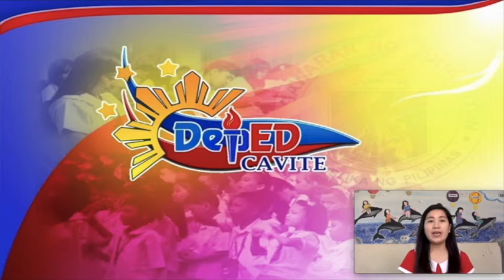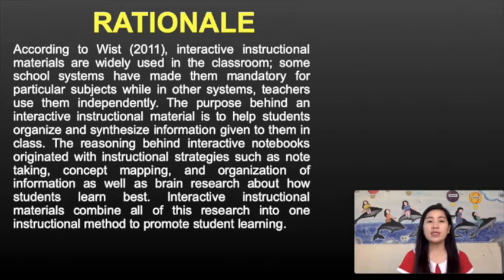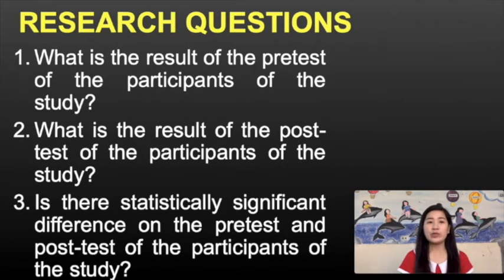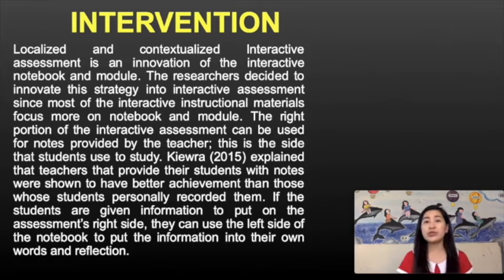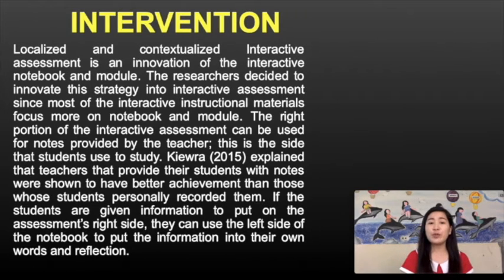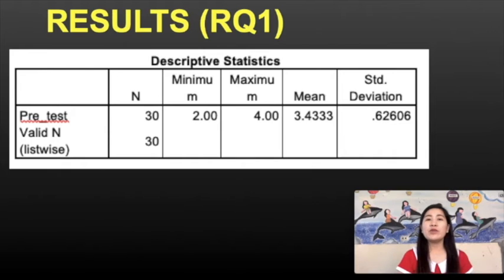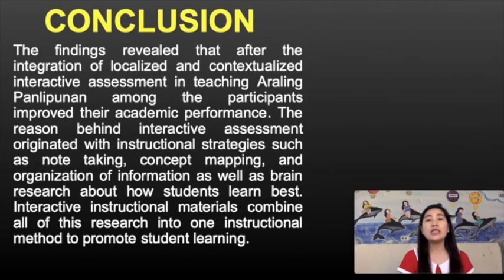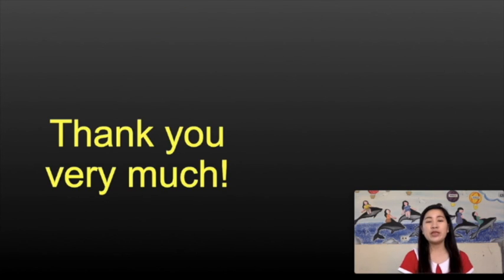Localized and Contextualized Interactive Assessment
Localized and Contextualized Interactive Assessment: Strategy to Improve the Academic Performance in Araling Panlipunan of Grade Eight Students in Rosario National High School
ROS-AR-TL-AP-46
Julie Ann G. Anglo

Purpose: This study aims to investigate the effectiveness of localized and contextualized interactive assessment in teaching Araling Panlipunan among grade eight students of Rosario National High School.
Design/methodology/approach: This study used pre-experimental utilizing pre-test-post-test design. the chosen participants were 30 grade eight students of the school who were identified with difficulties in understanding and mastering the competencies in Araling Panlipunan 8 based on the pretest. The said participants were selected using a non-random or purposive sampling technique.
Findings: The findings revealed that after the integration of localized and contextualized interactive assessment in teaching Araling Panlipunan among the participants improved their academic performance.
Research limitations/implications: The reasoning behind interactive notebooks originated with instructional strategies such as note-taking, concept mapping, and organization of information as well as brain research about how students learn best. Interactive instructional materials combine all of this research into one instructional method to promote student learning.
Originality/value:  This innovation in interactive instructional materials allow students to record information and process it to improve their level of understanding and can be used as an organizational tool for classroom instruction to create a constructivist learning environment.